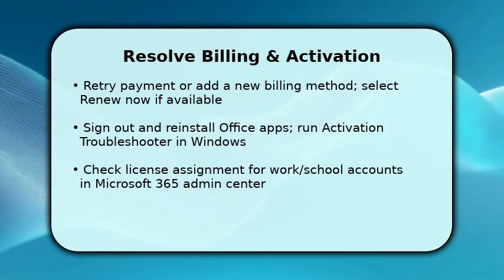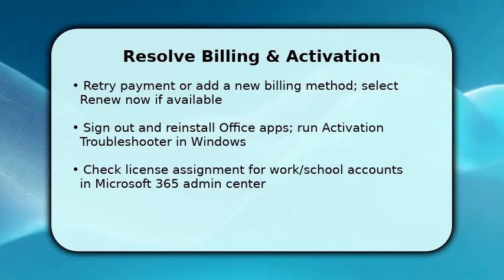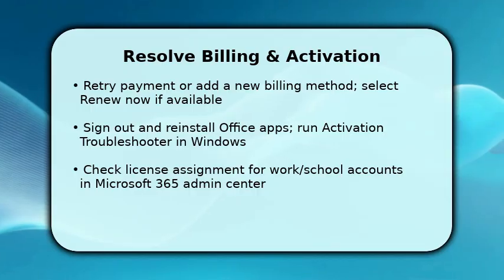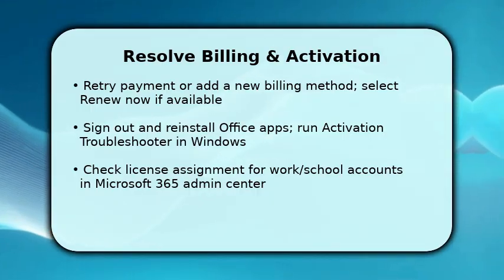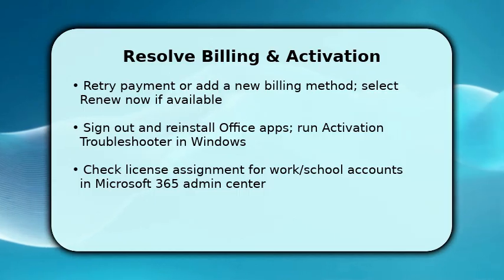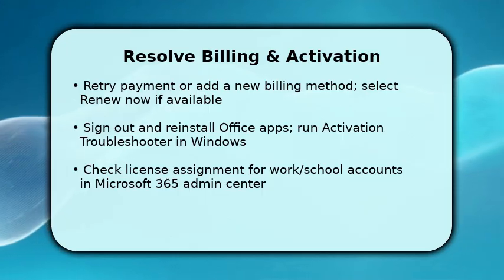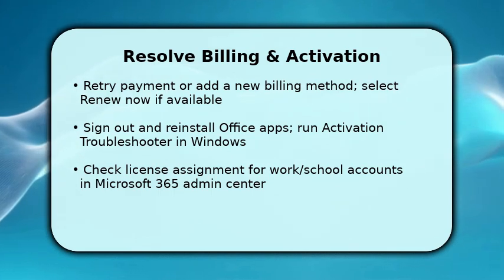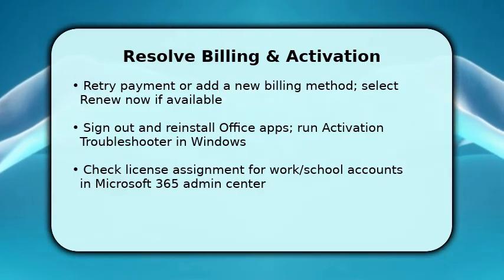How to Fix Microsoft 365 Subscription (easy Method)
Discover the straightforward steps to resolve common issues with your Microsoft 365 subscription. This video guide will walk you through troubleshooting techniques, including checking account settings and contacting support for assistance.

Microsoft 365, subscription fix, troubleshoot MS Office, account recovery, MS Teams issue, Office Online help, email subscription problem, reset password Microsoft 365, activate product key, service outage